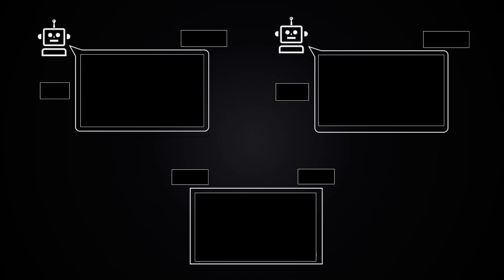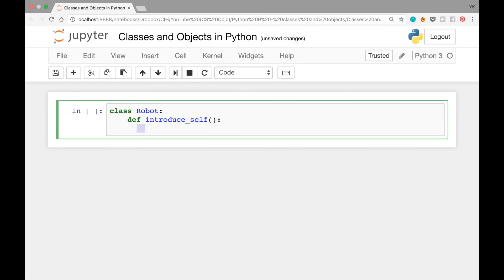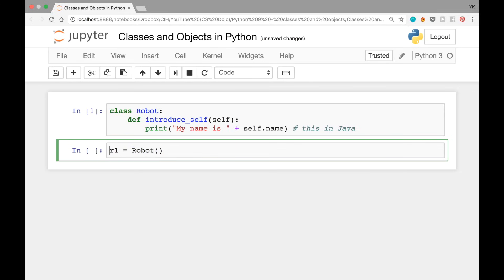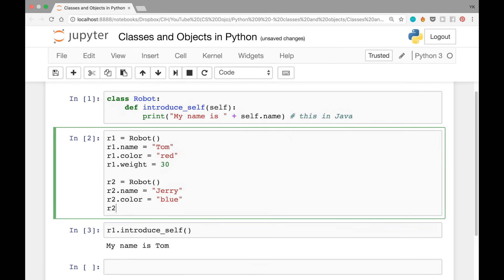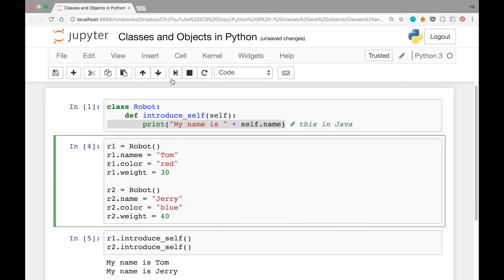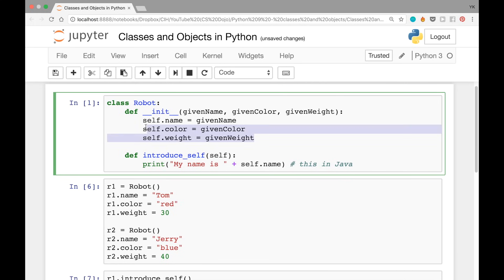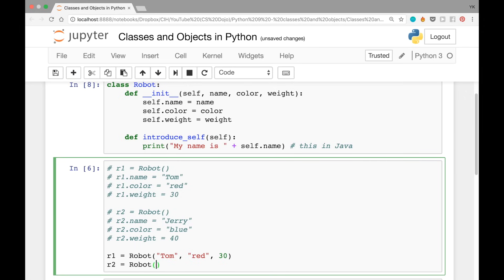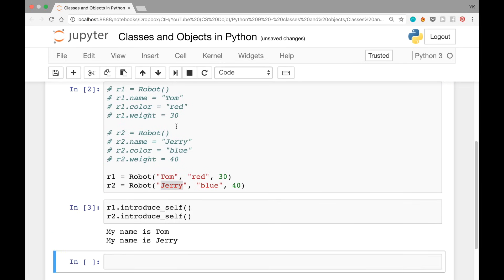Classes and Objects with Python - Part 1 (Python Tutorial #9)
Object oriented programming (OOP) in Python - let's go!